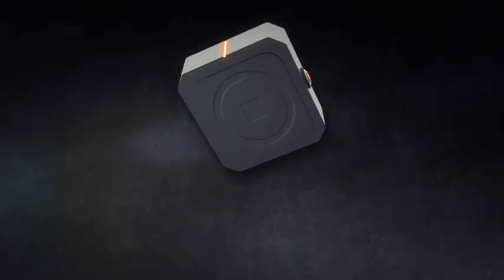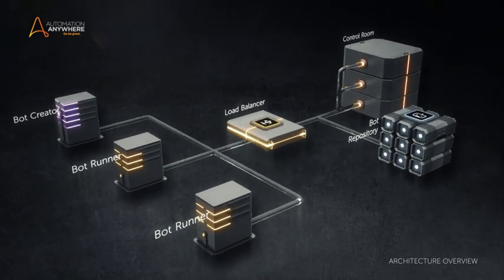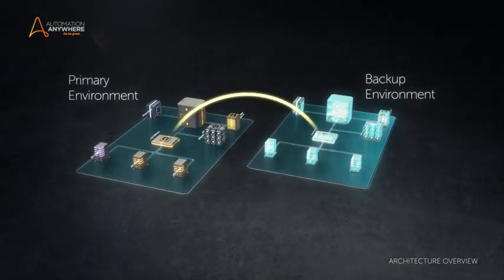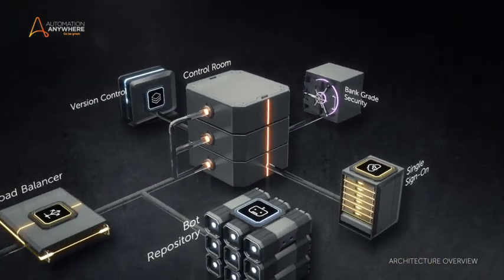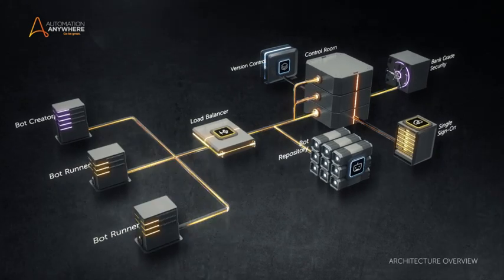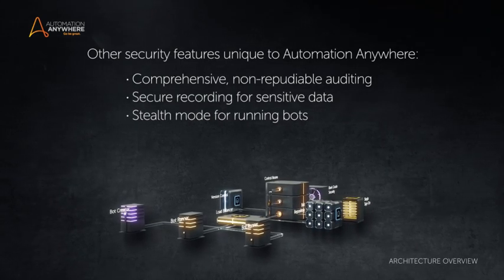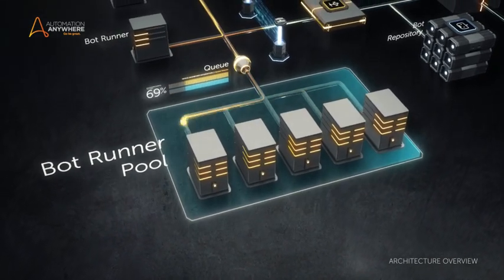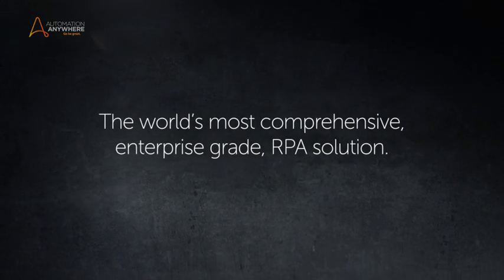RPA Industry’s Most Sophisticated Architecture | Automation Anywhere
The Automation Anywhere platform architecture is designed to meet every robotic process automation (RPA) deployment need, and to do so easily; whether it’s a proof of concept (POC) to a full scale-out of your RPA implementation. Automation Anywhere Enterprise is one of many industry firsts. RPA technology utilizes RPA tools to manage bot capacity and the way bots are deployed is managed with a load balancer. The system supports a single sign on via active directory and SAML 2.0 standards. Automation Anywhere provides rigorous version control functionality like check in check out, version comparison, and roll back. The architecture supports the dev test and production configuration. The separate environments to support SDLC best practices for enterprises.

A key element of the Automation Anywhere Enterprise platform is the control room. The control room is the heart of RPA Architecture and allows humans to centrally manage and deploy the industry’s most sophisticated RPA bots. Most importantly it can be configured for high availability and disaster recovery providing redundancy not only in the server or control room level, but also at the client or bot runner level. This is intelligent automation.

Bot Farm provides ability to spin up bot runners on demand to deal with fluctuations in bot capacity requirements, where it utilizes compute capacity only as needed, then spins them down again in your private data center or cloud.

With respect to security, Automation Anywhere Enterprise employs bank grade security. As a result, it is relied up by more banks and financial institutions than any other RPA provider in the world. It’s bullet-proof, providing best in class security with AES 256-bit encryption for data at rest. And TLS 1.2 for data in motion. It’s the industry’s most stringent. Role based access control (RBAC) for the bot repository, bot runners and all critical and management functions. Is an essential feature enabling you to segregate duties by separating the authority for creating bots and the authority to actually run bots. You can only create bots within the repository space to which you have access and run them on machines that you are authorized to use. By supporting the best practice of principal of least privilege, you can implement airtight security on your RPA platform.
Automation Anywhere supports Kerberos and NTLM based authentication other security features:
- Comprehensive, non-reputable auditing
- Secure recording for sensitive data
- Stealth mode for running bots
- Credential vault with RBAC based locker and security policy management
Automation Anywhere RPA works seamlessly within the Citrix firewall environments by recognizing elements and fields from the most complex, over the wall, and instantly using the captured data to automate processes. We bring object level reliability to Citrix automation. This is critical for your office automation systems, such as sales automation, accounting automation, and other business process automation requirements.

In this uniquely practical architecture, you can do bot runs for large scale automation to meet any demanding service level agreement, while at the same time providing a higher level of redundancy to guard against individual bot runner failure. And it can be managed from any device, including mobile.

Automation Anywhere architecture is the result of years of precise engineering. It is the only truly scalable RPA architecture which can scale to fill the most stringent requirements of the modern Enterprise using state of the art technology and bullet-proof security providing you the world’s most comprehensive enterprise grade RPA solution.

About Automation Anywhere
Automation Anywhere is the leader in Robotic Process Automation (RPA), the platform on which more organizations build world-class intelligent Digital Workforces. Automation Anywhere’s enterprise-grade platform uses software bots that work side by side with people to do much of the repetitive work in many industries. It combines sophisticated RPA, AI, and embedded analytic technologies. Leading global organizations use this AI-enabled solution to manage and scale business processes faster, with near-zero error rates, while dramatically reducing operational costs. Automation Anywhere provides automation technology to leading financial services, insurance, healthcare, technology, manufacturing, telecom and logistics companies globally.